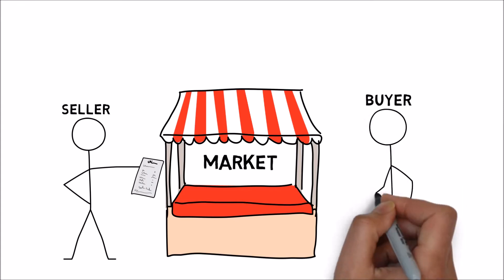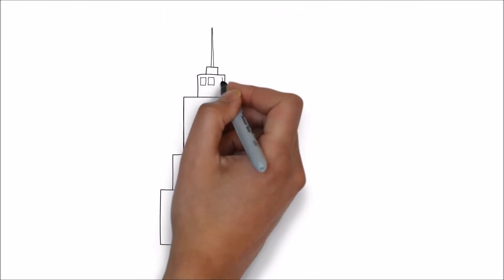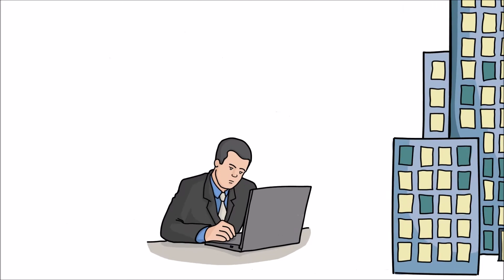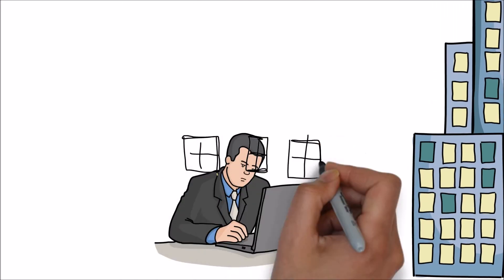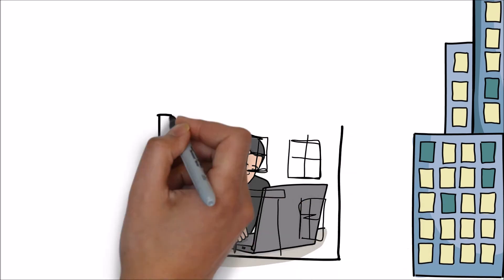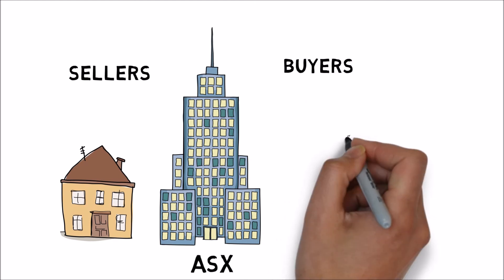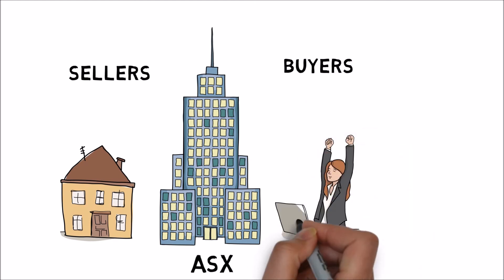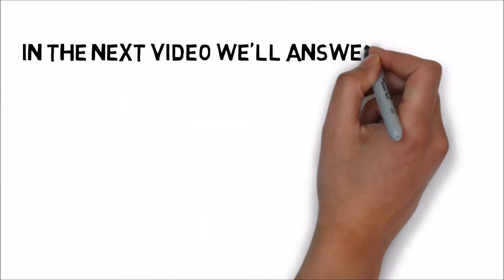What is the sharemarket? [HD]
Part 1 of 5 of our Getting Started series - What is the sharemarket?